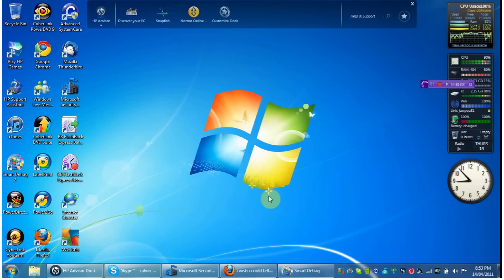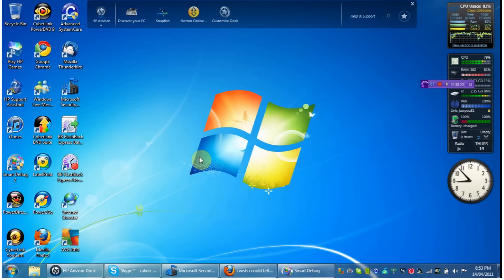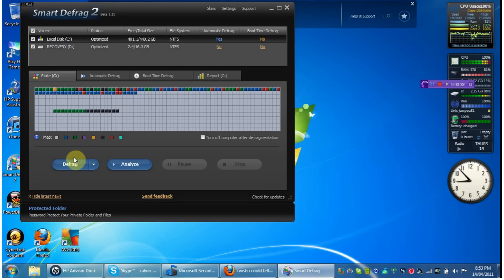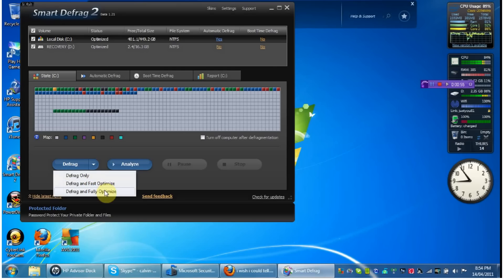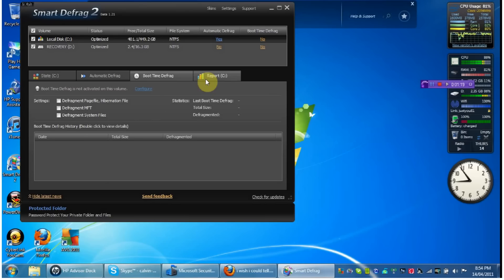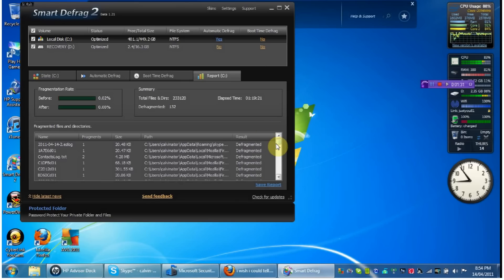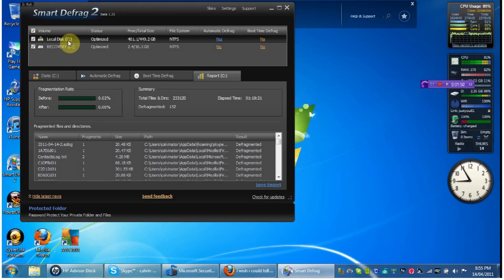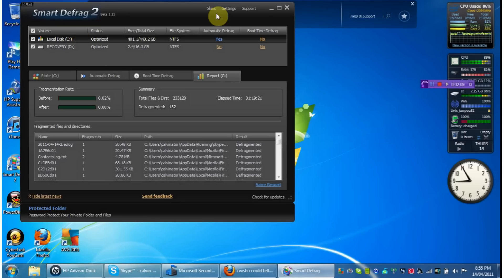Smart Defrag 2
A simple program that actually speeds and cleans up your computer etc